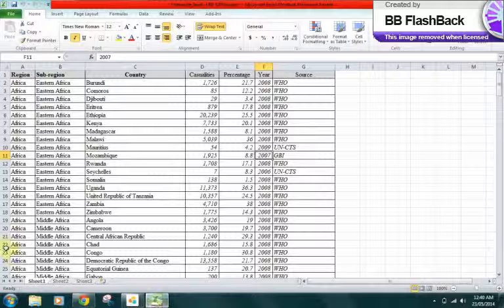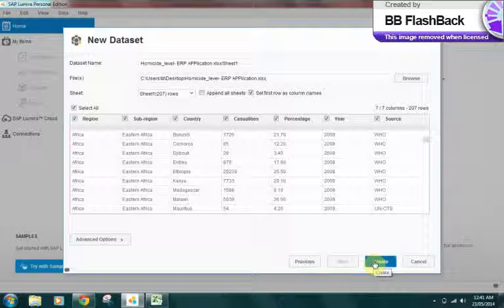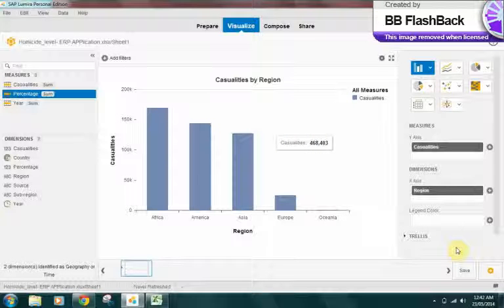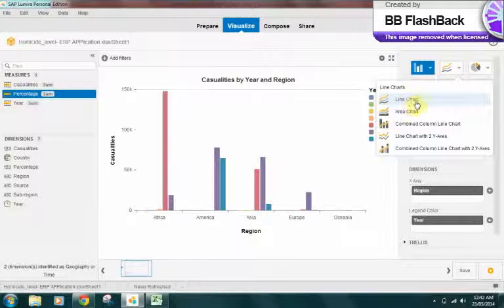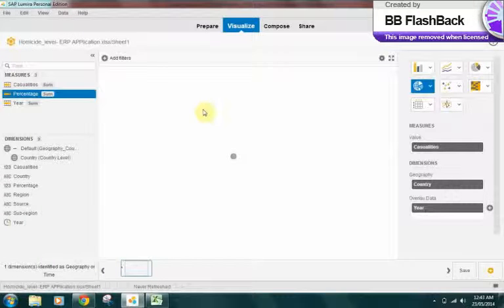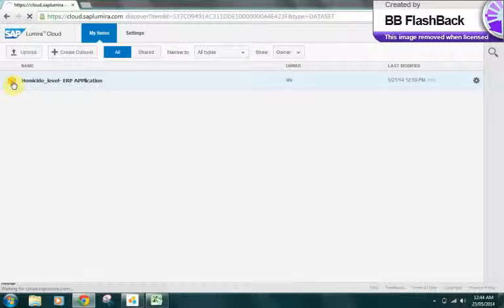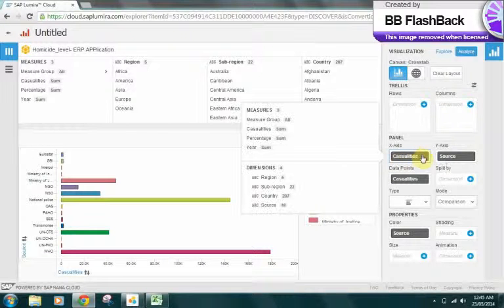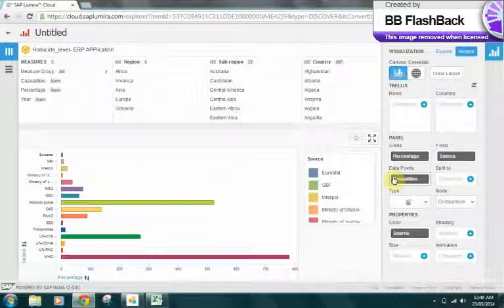BCO6181:ERP Application - 6 Min Presentation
SAP LUMIRA